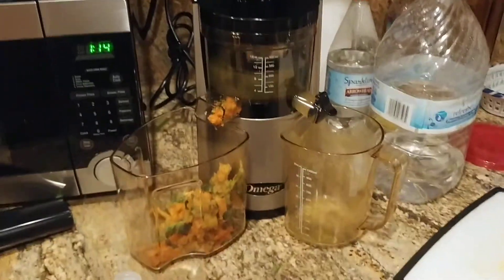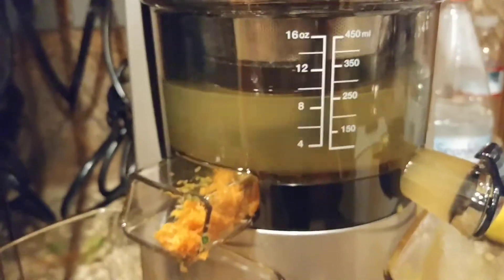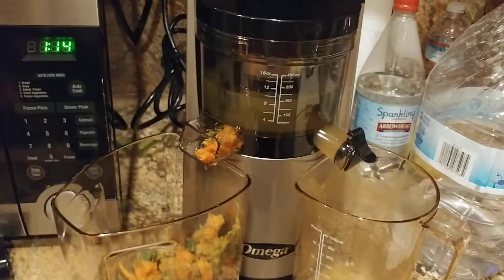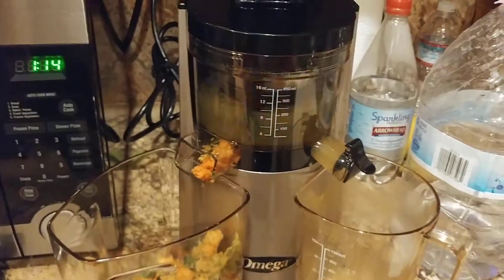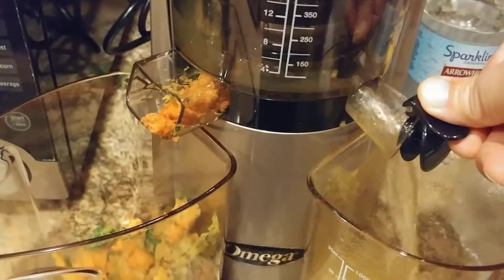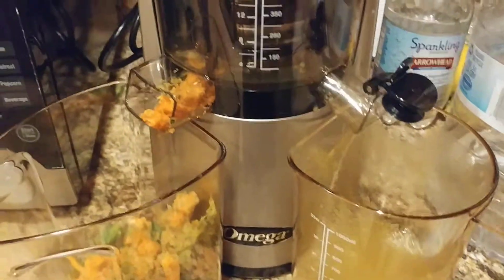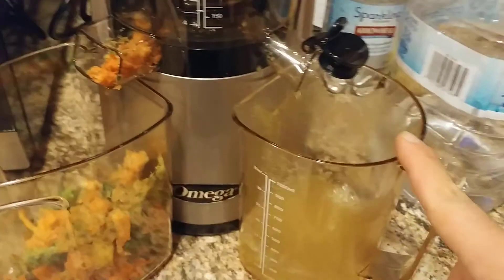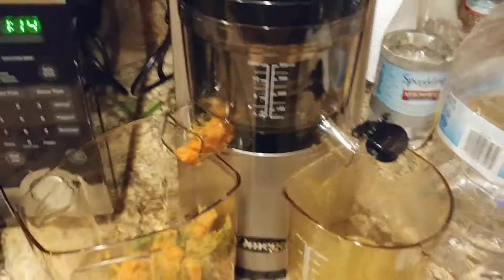53. Pre cleaning juicer omega vsj843 slow juicer with two rounds of water.